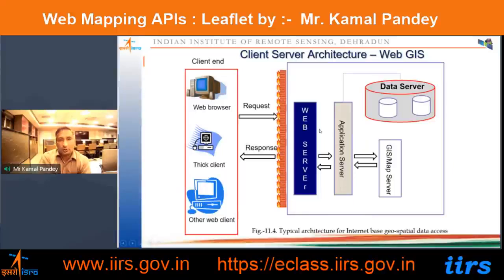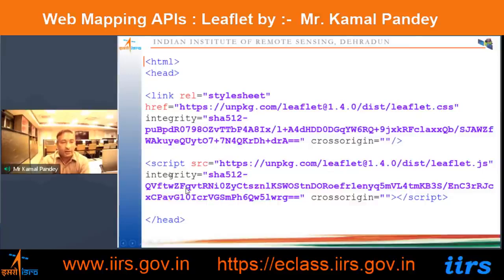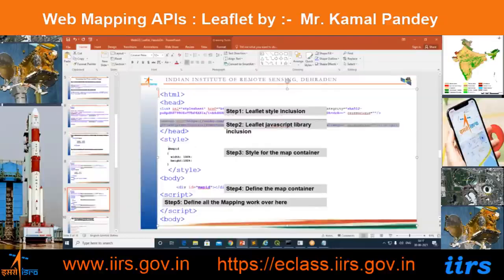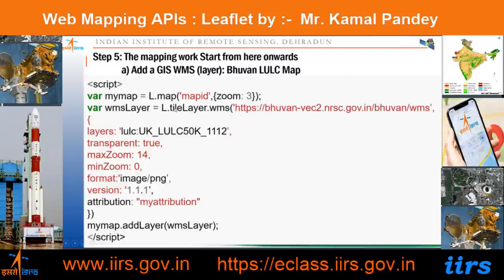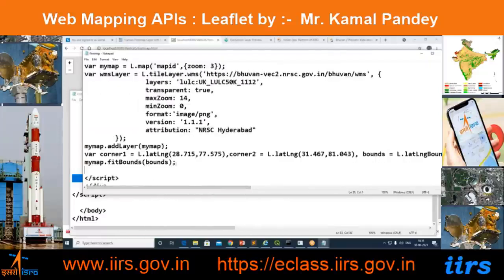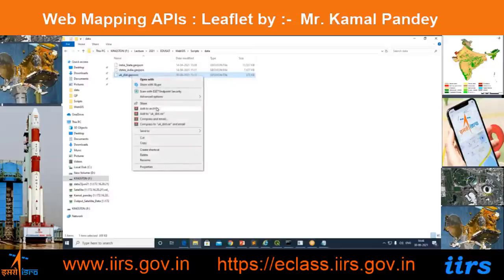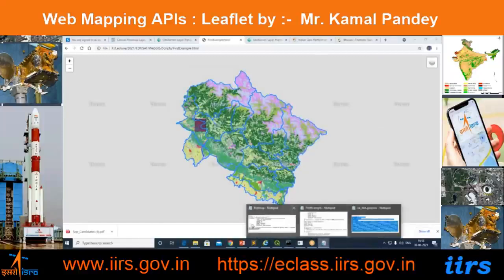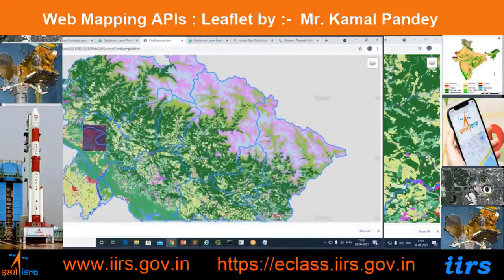Web Mapping APIs : Leaflet by Mr. Kamal Pandey